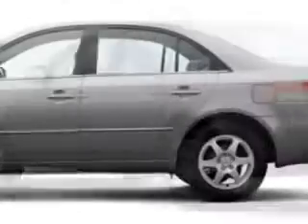Hyundai Sonata, Chevrolet of Homewood- Homewood, IL 60430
Hyundai Sonata, Chevrolet of Homewood check out this PURPLE 2006 Hyundai Sonata, equipped with a 4 Cyl. engine and an automatic transmission. enjoy an exceptional 33 miles to the gallon on this great car with features like on steering wheel audio and cruise controls, rear bench seat, split folding rear seat, front wheel drive, heated outside mirrors, 5 passenger seating, and much more. Enjoy the drive and have peace of mind in this 2006 Hyundai Sonata. see us at Chevrolet of Homewood today!

vin- 5NPEU46C76H093243

18033 Halsted ST.